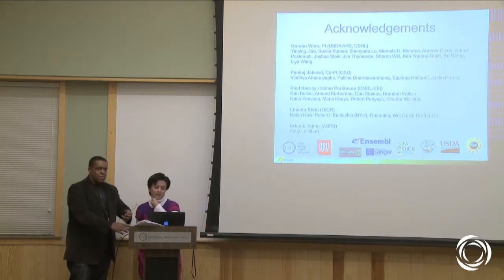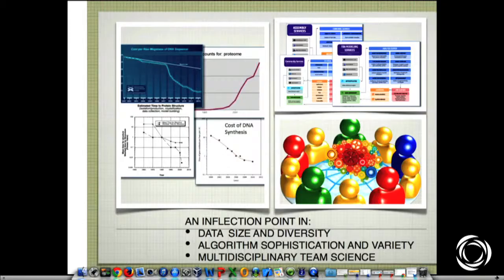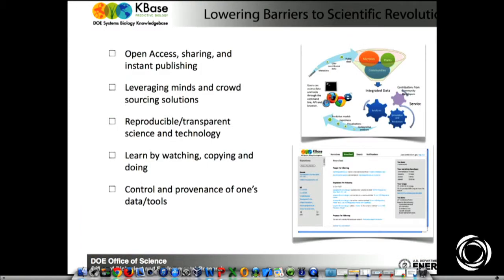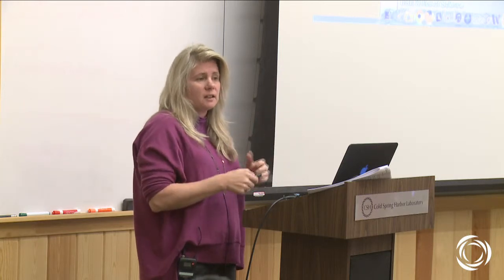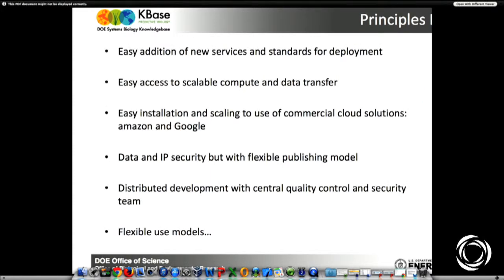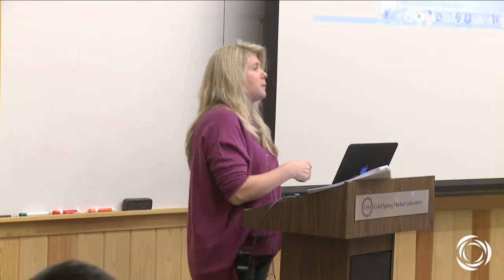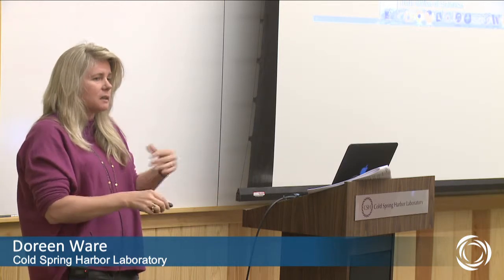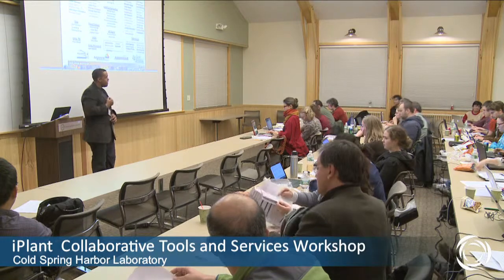iPlant Workshop @ 2013 CSHL PGBT Meeting - Overview of KBASE - Doreen Ware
Doreen Ware gives an overview of KBASE, the DOE Knowledge Base, including its benefits to plant researchers and collaboration with iPlant